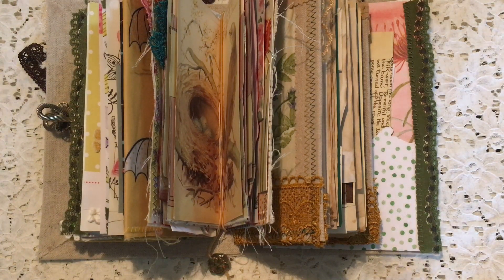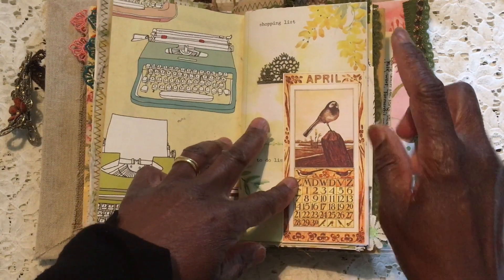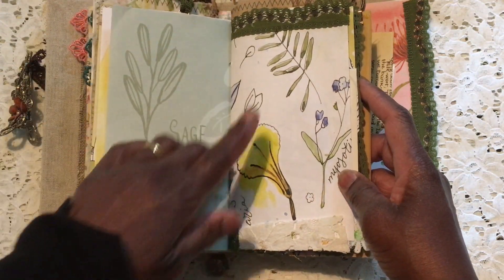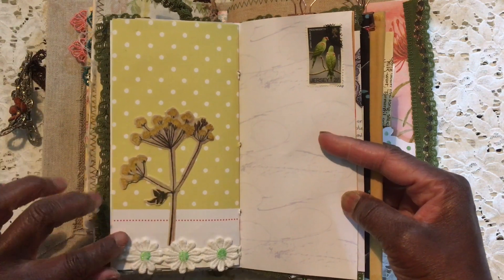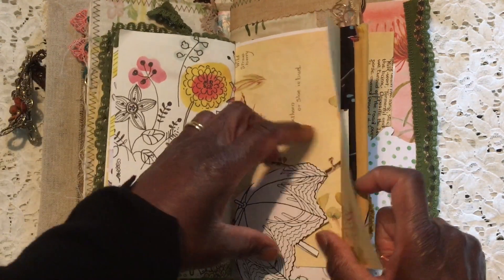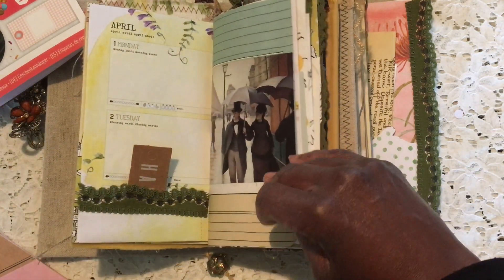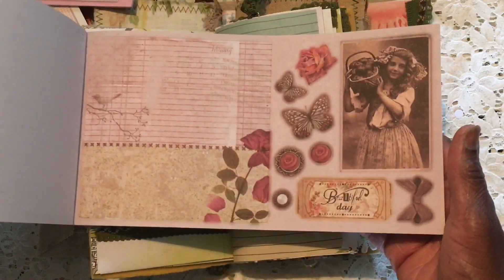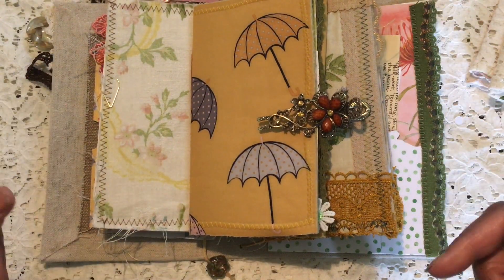April Day Book, Ephemera Bargains & Sneak Next Project Share...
Just a share of my April Day Book insert ..appropriately inspired by April Showers and other 'Springtime Gorgeousness'...A little look at some bargain vintage inspired die cuts and tags as well as a little  peek at some new lace inspired mini books too..

Hope you enjoy this video. I enjoyed making it. 😏